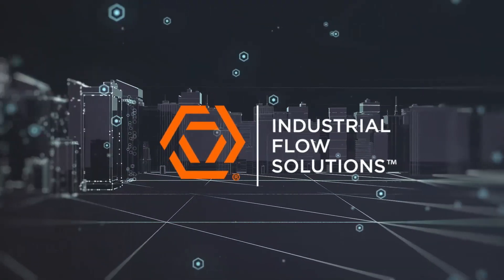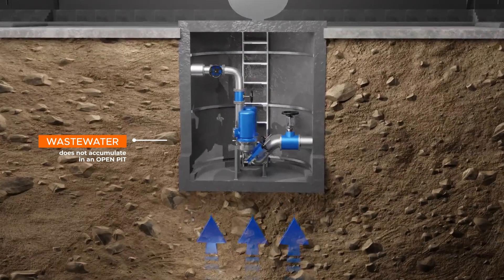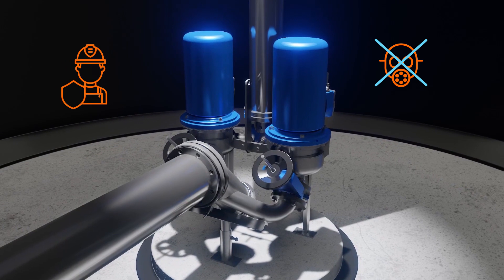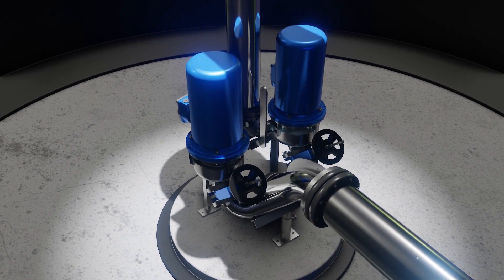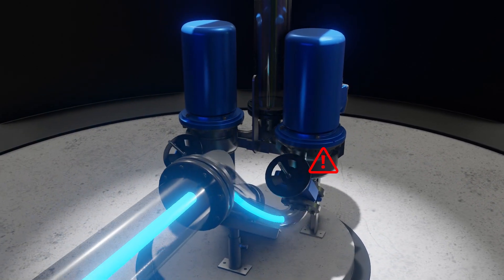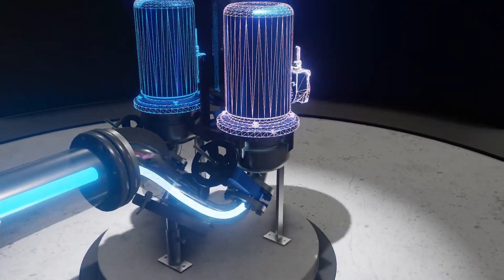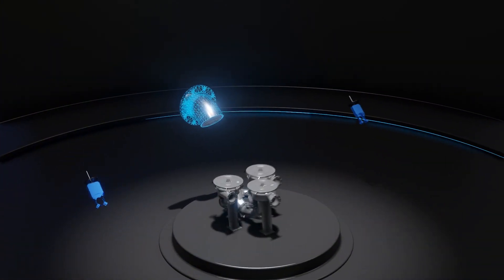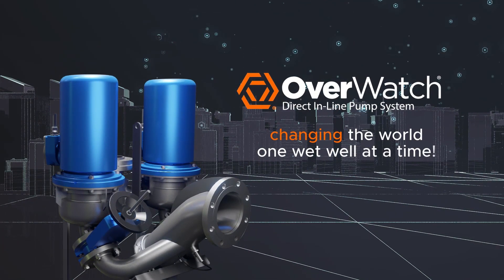VideoAnimate approda in America con Industrial Flow Solutions! Guarda i benefici del nostro video 3D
Industrial Flow Solutions™ è il nostro primo cliente americano.

L'azienda ha sede in New Haven, Connecticut, e grazie ad acquisizioni di aziende specialistiche e di personale altamente qualificato, ha agglomerato oltre 200 anni di esperienza in una sola azienda, nella progettazione, produzione, vendita e assistenza di pompe e controlli per acque reflue, tra cui i sistemi di pompaggio diretto in linea OverWatch®, BJM Pumps®, Dreno Pompe, Stancor®, Oil Minder® e i prodotti DERAGGER™.

Abbiamo creato un VideoAnimate 3D in grado di mostrare le caratteristiche e i vantaggi del loro macchinario (tipologia OverWatch) in modo chiaro e coinvolgente, rivolgendosi ad un pubblico di potenziali clienti nel settore municipale, industriale, commerciale e residenziale.

OverWatch è un sistema di pompe in linea diretta per acque reflue. Elimina i problemi associati ai tradizionali pozzi umidi, come odori sgradevoli e pericolosi. Il sistema solleva il flusso di entrata dal punto di ingresso e lo muove direttamente verso lo scarico.

Il sistema di rilevamento intelligente si adatta in tempo reale per gestire il flusso ed evitare l'ostruzione, garantendo un'operazione ininterrotta.

Tutto ciò viene fornito dalla fabbrica pre-configurato e testato, e la sua costruzione modulare consente un'installazione facile in strutture nuove o esistenti.

Quello su cui abbiamo lavorato con VideoAnimate è stato:

- Creare uno storytelling efficace
- Mostrare in maniera chiara il processo
- Aumentare il valore percepito del prodotto presentandolo in maniera accattivante
- Mostrare dei dettagli impossibili da vedere con i video reali
- Enfatizzare le caratteristiche con effettivi visivi speciali

Ti piace quello che vedi e vorresti raggiungere lo stesso risultato all'interno della tua azienda?